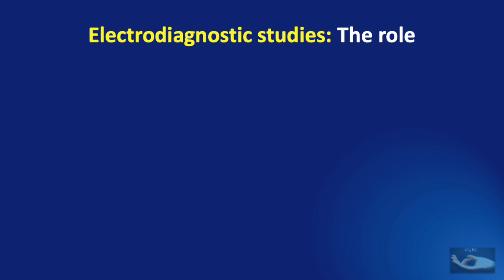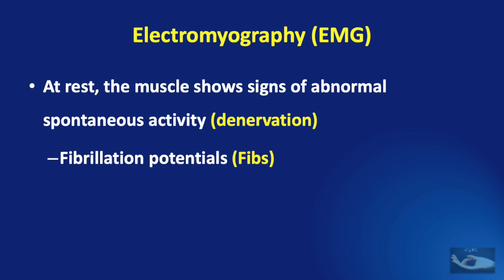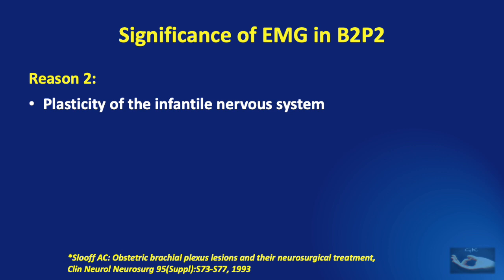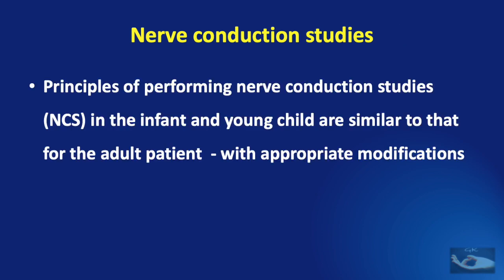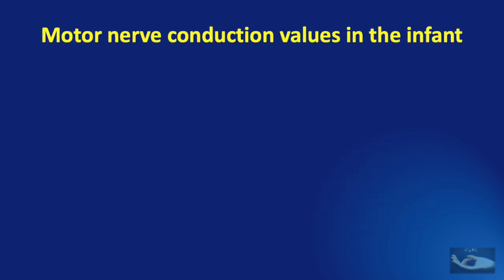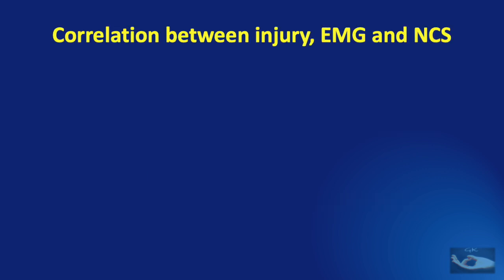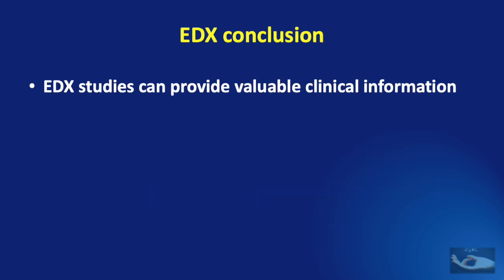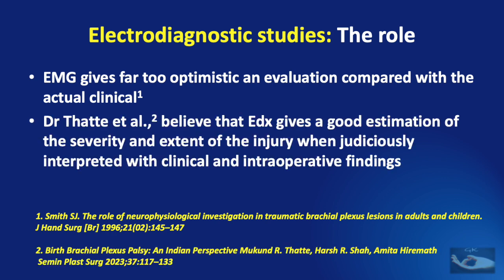B2P2 Series 5: Electrodiagnostic studies - Nerve Conduction studies (NCS) and Electromyography (EMG)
Do the Electromyography (EMG) and Nerve Conduction Studies (NCS) have any role to play in Birth Brachial Plexus Palsy patients? And if they do, how do we do these tests in such young children? And how do we interpret the results to help us in our diagnosis?